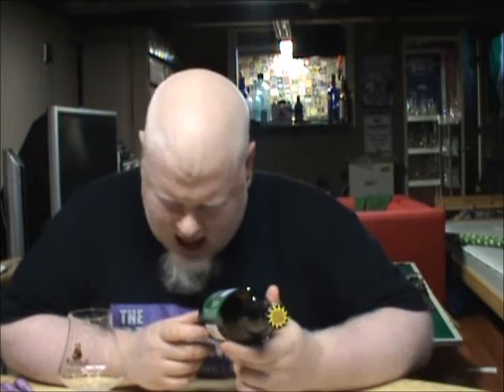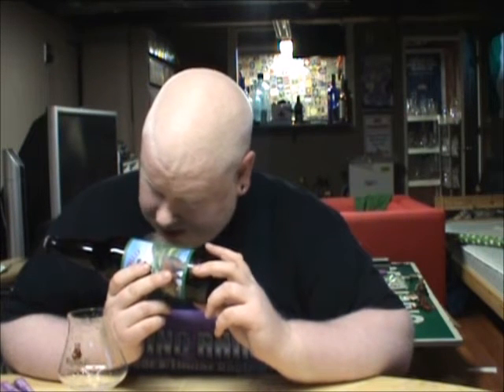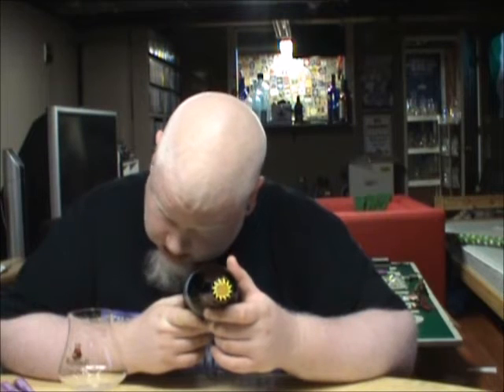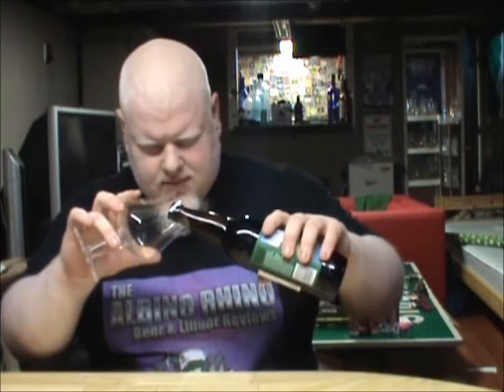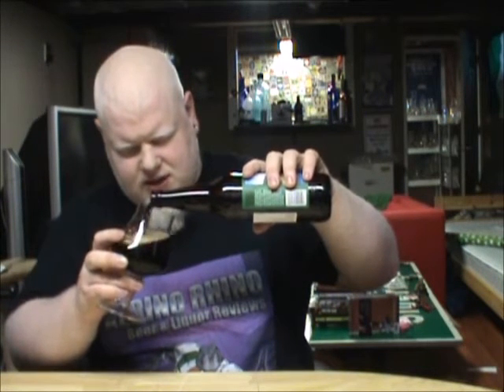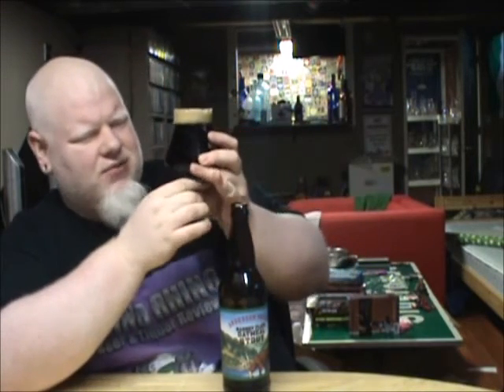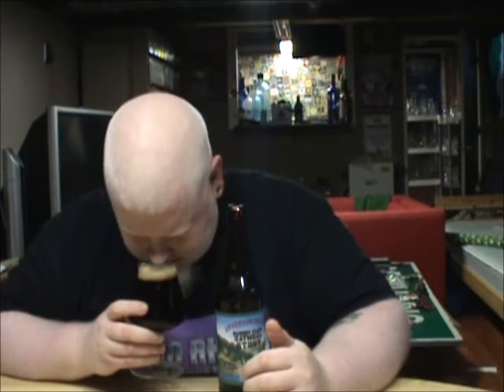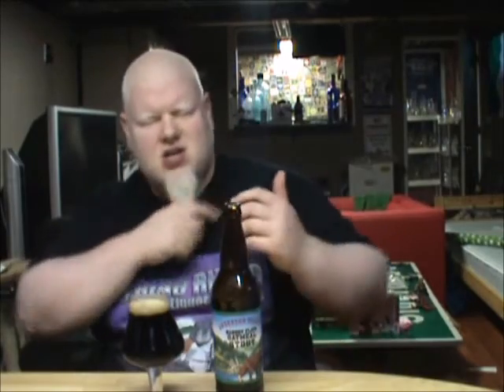Anderson Valley Barney Flats Oatmeal Stout : Albino Rhino Beer Review